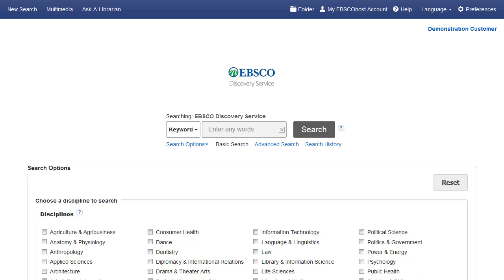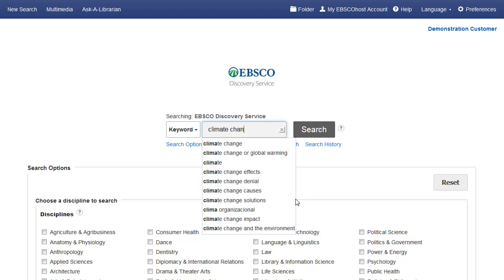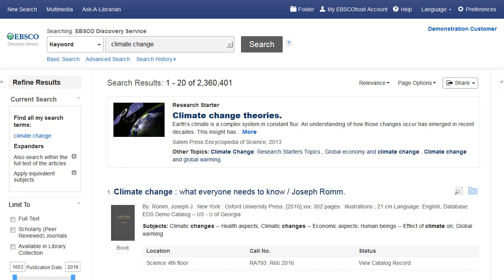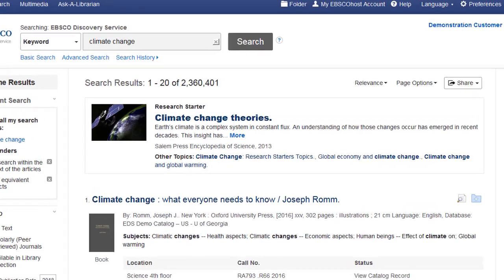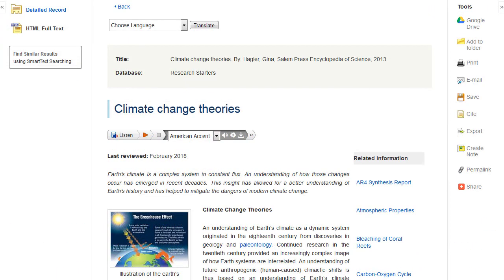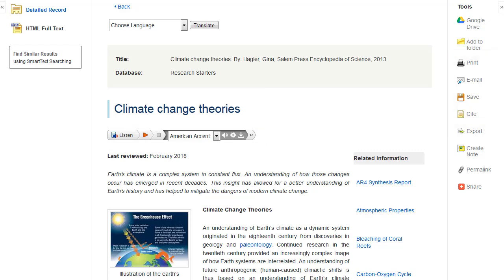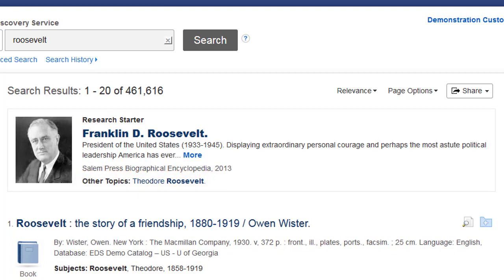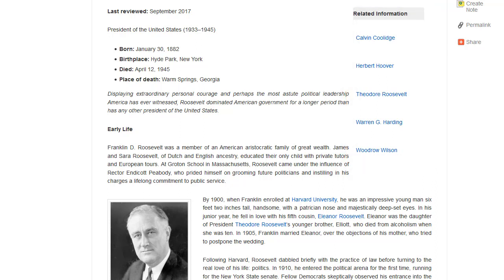EBSCO Discovery Service Research Starters - Tutorial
This tutorial demonstrates the Research Starters feature on the EBSCO Discovery Service interface.